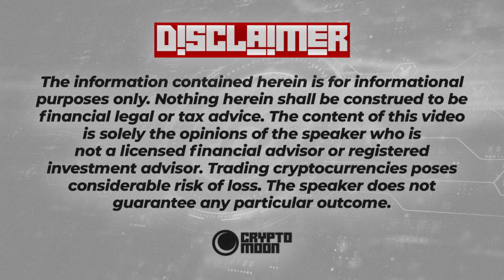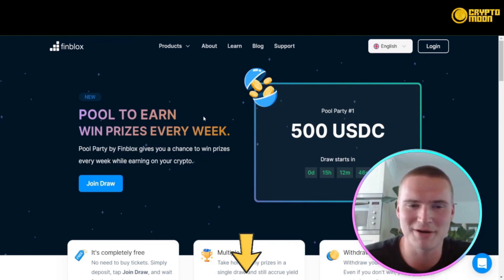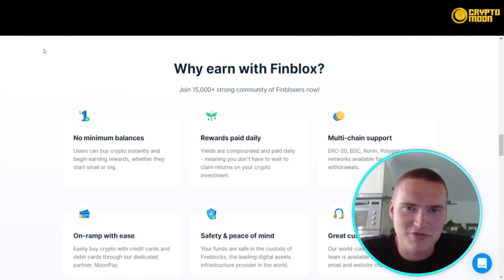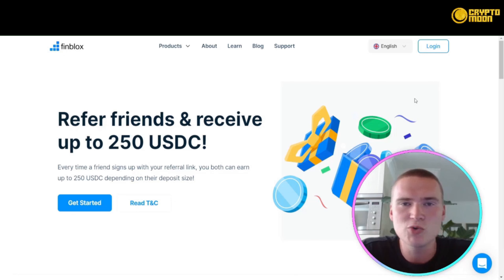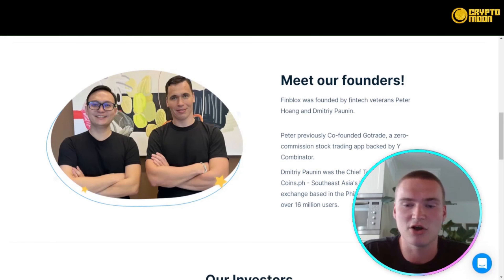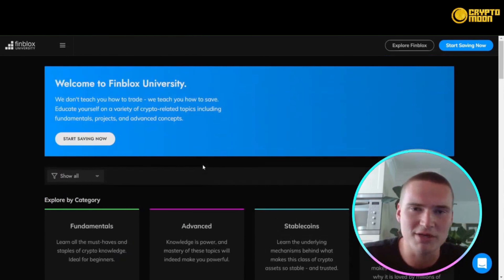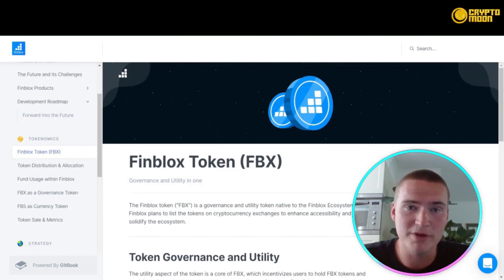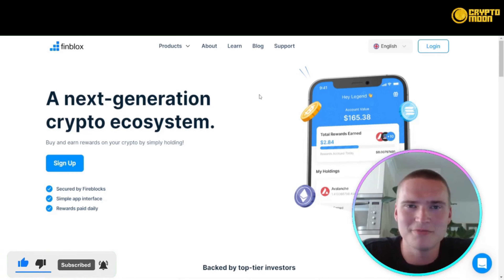Crypto Passive Income | Finblox How To Use | Finblox Review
👉 Follow Finblox on social media for exciting news, promotions, and updates

Welcome to our Crypto Passive Income Video!

Finblox Blog was designed to bring you the latest crypto news, product announcements, reports, promotions, and more straight from Finblox.

They value knowledge, transparency, and community. Above all else, we hope for the democratization of wealth building - and for everyone to find their own path towards financial freedom.

Finblox Blog is managed by Finblox - a next-generation crypto ecosystem that allows users to buy and earn amazing rewards on their crypto. They feature a variety of popular assets, and some of the most competitive rates in the market. With your funds fully-secured and insured by their partners Fireblocks and Coincover, you can enjoy competitive and predictable returns while doing absolutely nothing!

Finblox is a reliable crypto earnings platform where users can buy crypto, and earn rewards that are compounded and paid daily.

Their UI is simple and user-friendly, making it a great choice for both beginners and advanced crypto traders alike.

At this time of writing, Finblox has very competitive rates on stablecoins and other crypto assets – and favours safe yield generation and transparency over riskier strategies.

Yields are accrued every day and best of all, there is no lock-in and users can withdraw anytime they want.

This is a breath of fresh air as compared to other staking platforms out there, which require users to lock in their assets for a set amount of time.

Credible team backed by Tier 1 VCs
Finblox was founded by fintech veterans Peter Hoang and Dmitriy Paunin, who are on a mission to democratize wealth-building for all.

Peter previously founded Gotrade, a zero-commission stock trading app backed by Y Combinator, while Dmitry was the Chief Technology Officer at Coins.ph.

Backing from notable names is one of the key factors to look out for when attempting to determine the credibility of a company in the crypto space.

Will your money be safe?
Fret not, all Finblox deposits are protected and insured by Fireblocks. Fireblocks is the world’s leading crypto and digital assets infrastructure provider that is trusted by over 1,200 institutions all over the globe.

Start earning with Finblox
Overall, Finblox is a recommended platform both for seasoned investors and newcomers. The straightforward interface makes it easy to use and it is great for all users.

At the end of the day, Finblox is a reliable crypto earning platform that is safe and secure and is far better than the other alternatives out there.

Finblox is running a referral promotion where both the referrers and referees get rewarded up to 250 USDC for signing up.

Deposit now and start earning passive income on your crypto assets! Finblox just launched its very own web app so users can now view, deposit and withdraw crypto all from the comfort of their web browser.

I hope you found value in our Crypto Passive Income video. Make sure to leave a like on the video if you gained value from it!

⏰TimeStamps⏰

00:00 Finblox Project introduction
00:19 Finblox Project
09:07 Finblox Project Summary
09:33 Finblox Project Outro